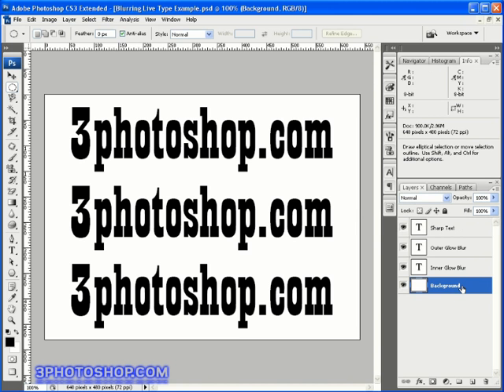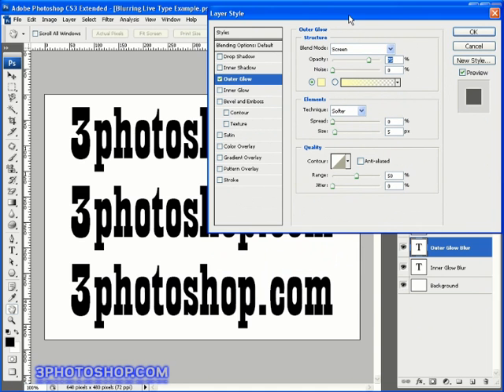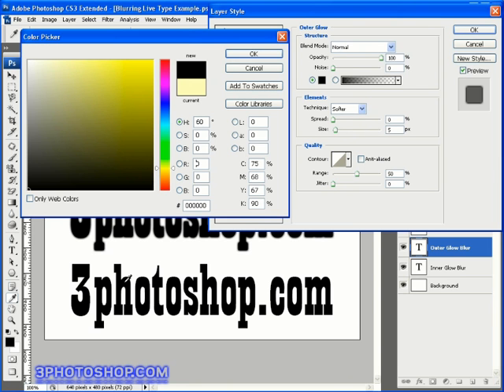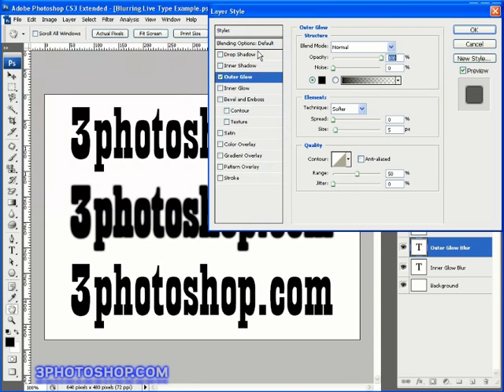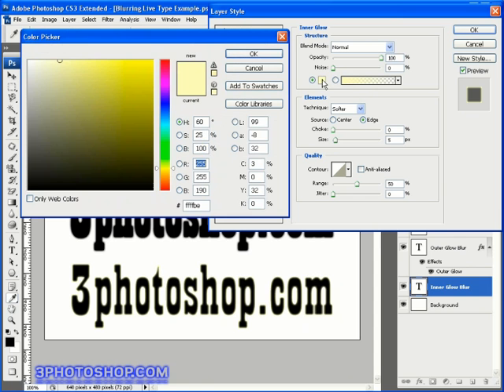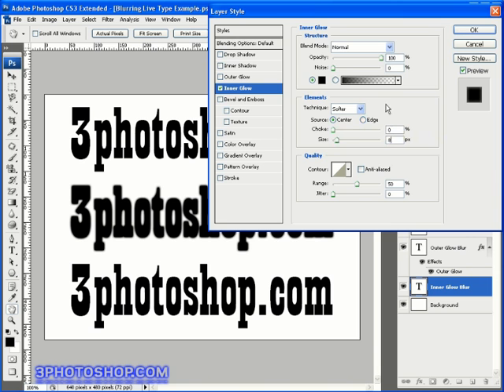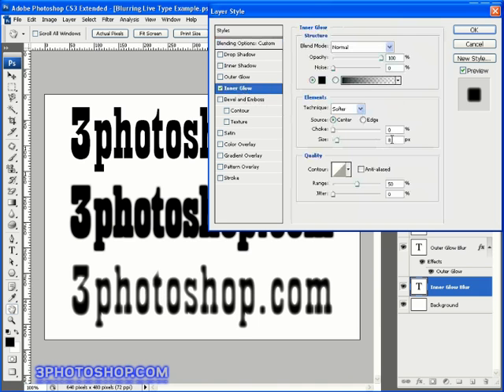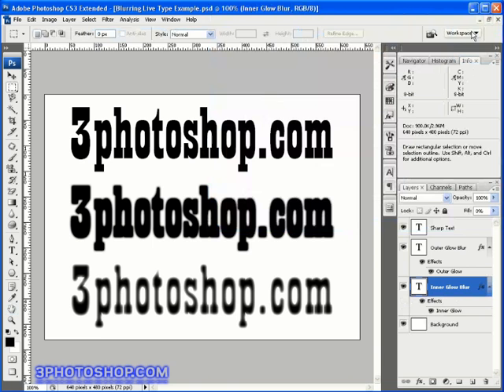Photoshop Tutorial - Blurring Live Text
Here's a technique for blurring live editable text inside Photoshop CS2 or earlier by applying precise layer effects to the type. Users of CS3 and beyond can just apply a blur as a smart filter, users of elements unfortunately can not benefit from this trick.